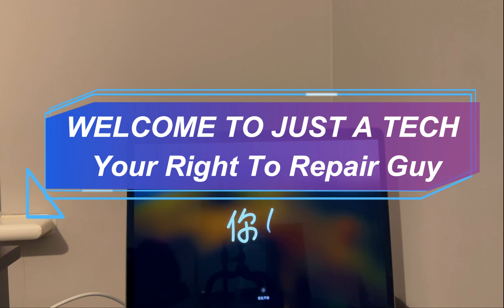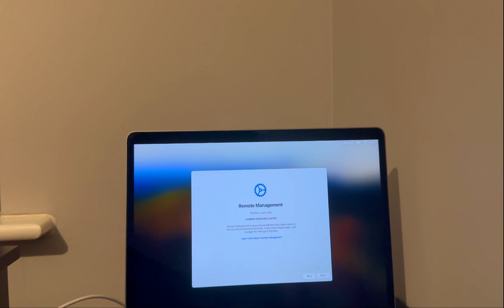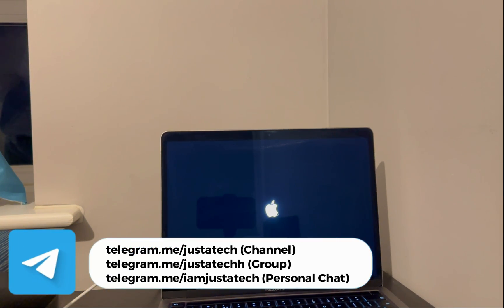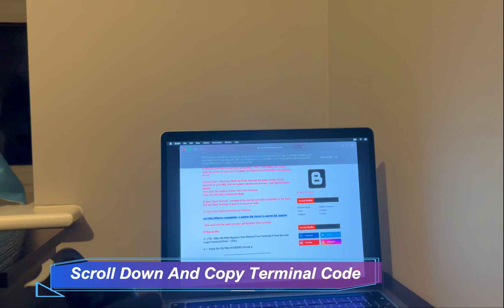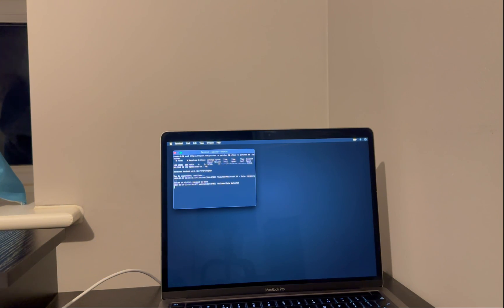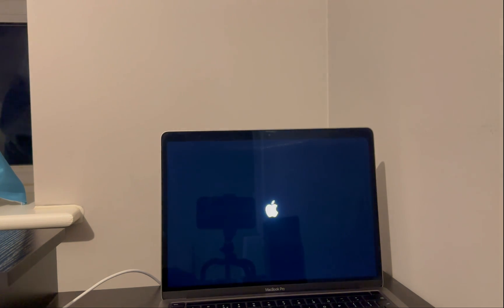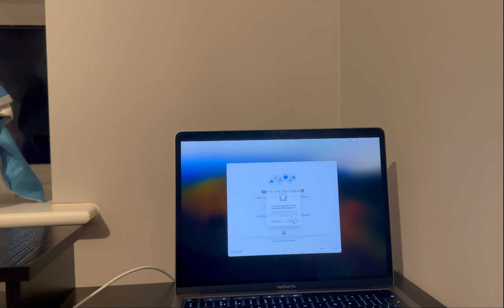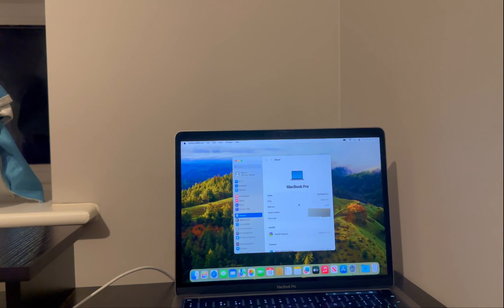💻🔥 NEW Macbook M4M3/M2/M1 MDM Bypass| Fix Remote Device Management Lock on MacOS Sequoia/Tahoe 2025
(Ad) Try AnyUnlock to Unlock Screen, Apple ID, Activation Lock, MDM & More

By Justatech
By iJustatech
By iamjustatech